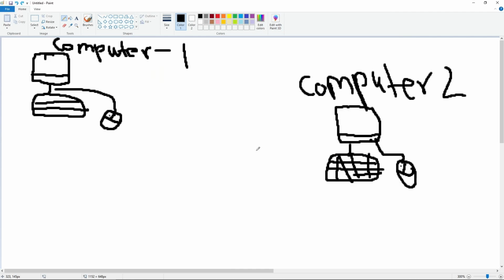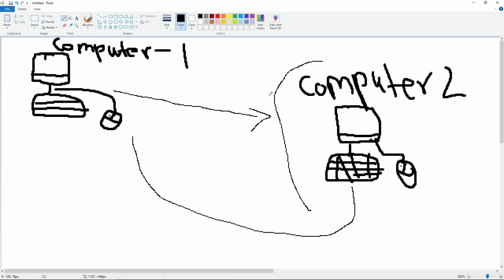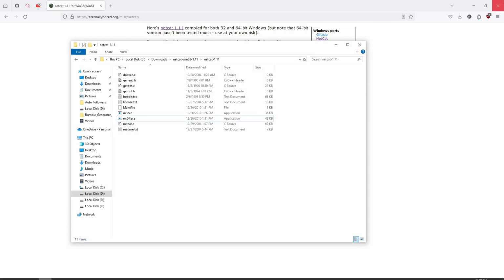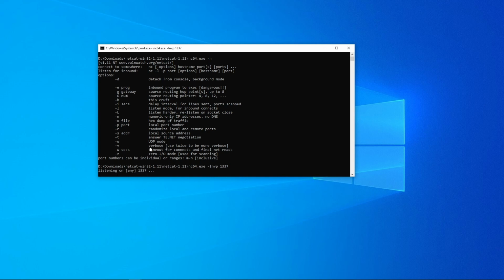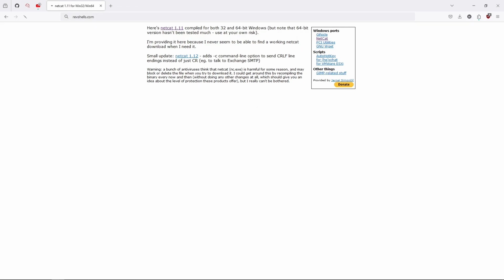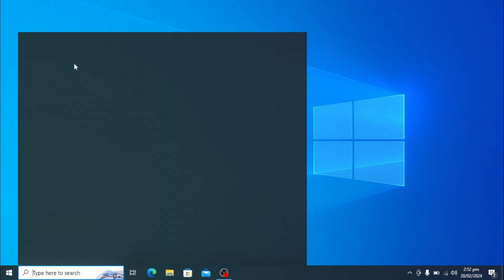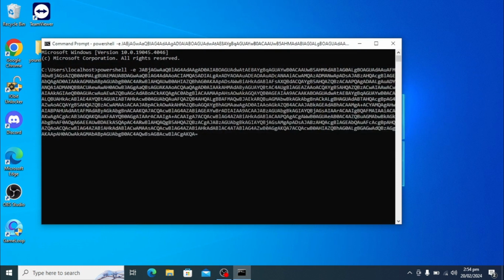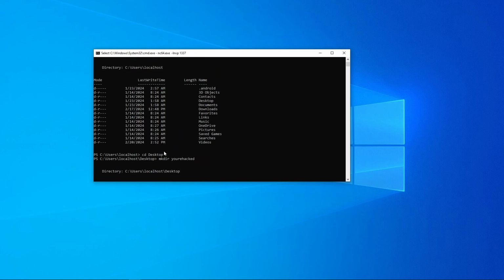How to Remotely Access Any Computer Using Reverse Shell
Just a small video about reverse shells lol